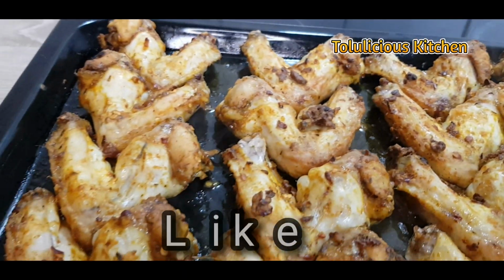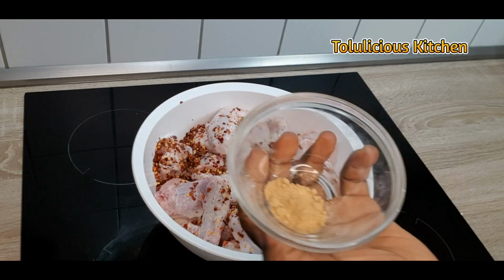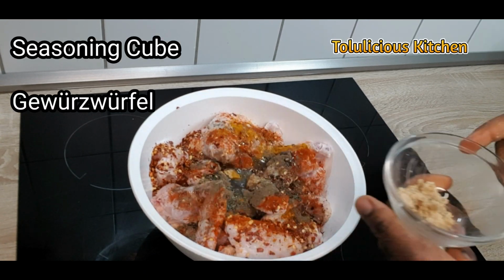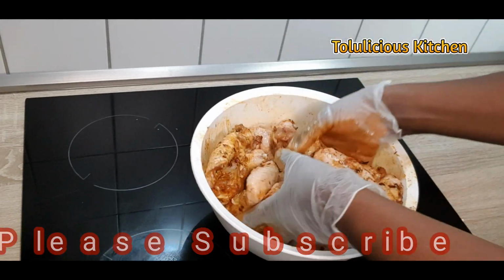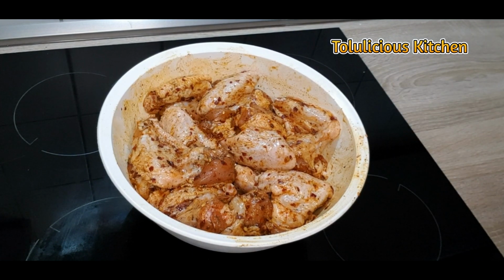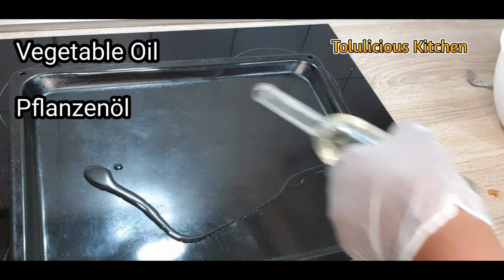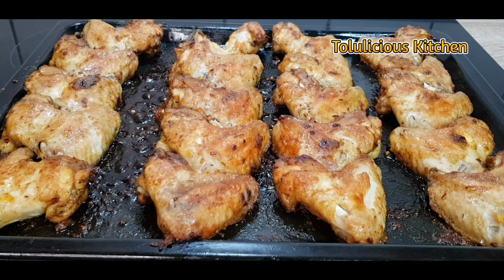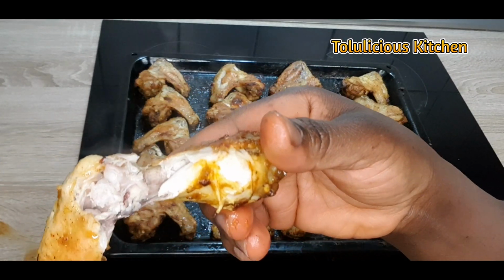Tips for Crispy Chicken | Chicken Wings Recipe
Sharing the best Chicken Wings Recipe with Tips for Crispy and tasty Chicken Wings. This is Irresistible!!!